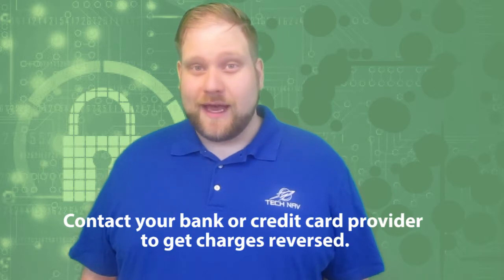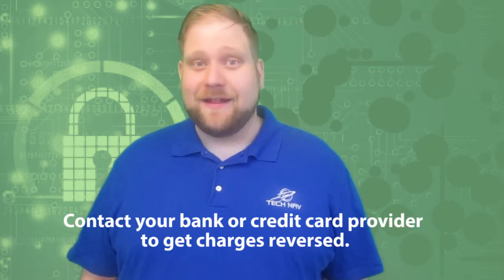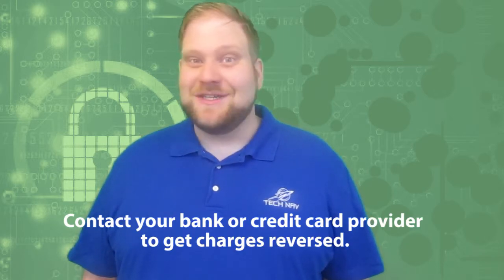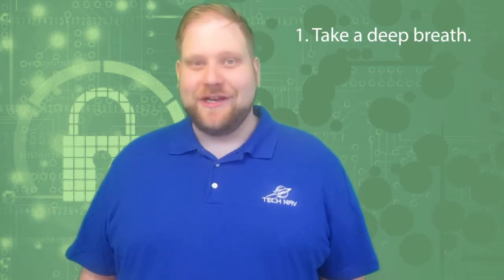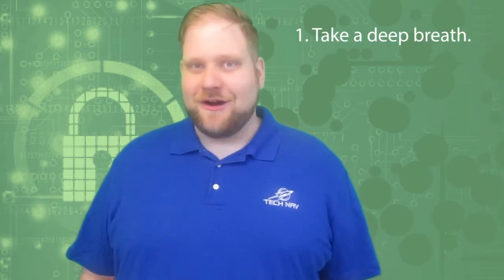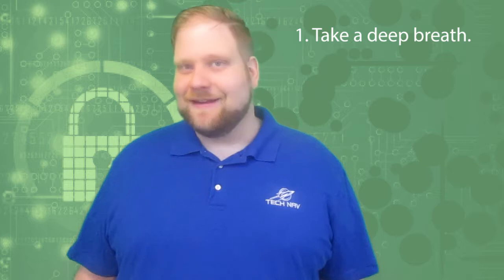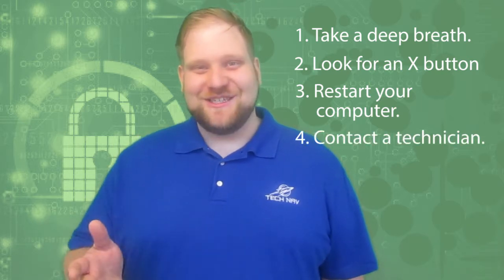Scareware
In today's day and age, scammers are very good at what they do.  They have put a lot of time, thought and creativity into tricking you.  Scareware uses techniques designed to scare you into doing what they want you to do.  Today, Charlie gives you step-by-step directions for you in the event that you fall prey to one of these attacks and how to respond to protect yourself, your information and your identity.

Music credit to: Ian Sutherland.

Tech Nav is Knoxville's Traveling Tech Support.  Tech Nav sends professional grade computer technicians to your home, business or other locations.  We service computers (both Macs & PC), tablets, and smartphones on-site in the greater Knoxville area.  Our official service area is Knox County, Anderson County, Blount County and Sevier County is Tennessee.